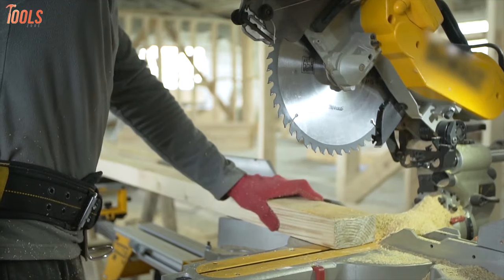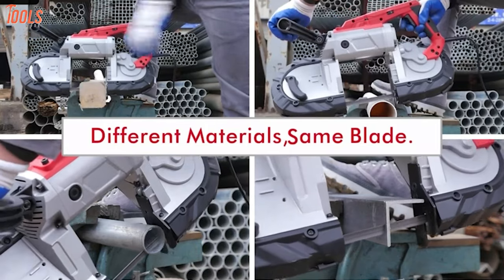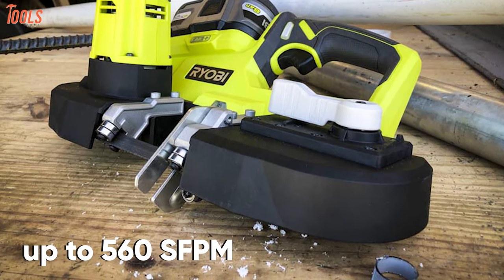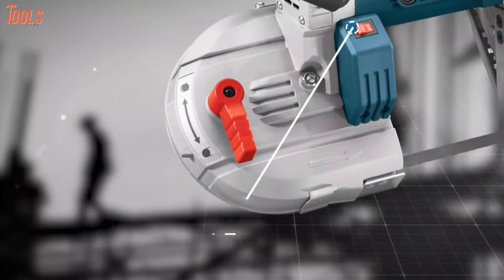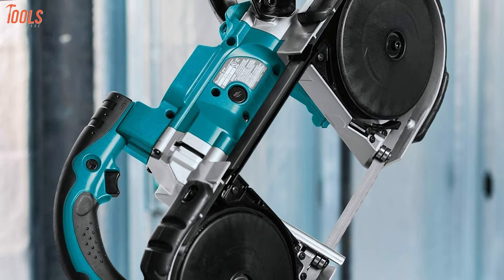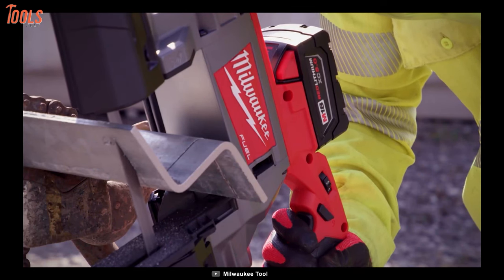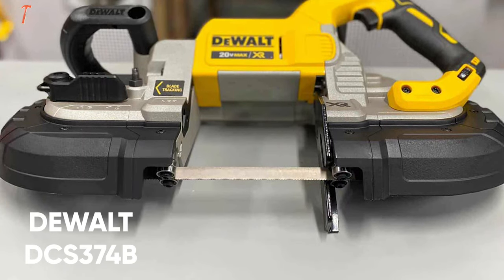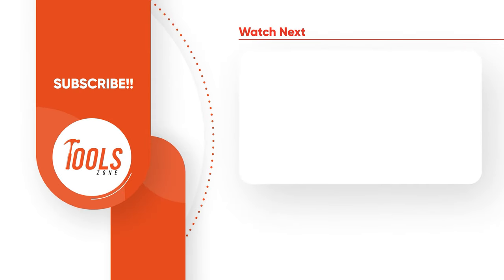Top 7 Portable Band Saw for Metal | Best Metal Band Saw | Milwaukee VS. Dewalt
The best portable band saw is light in weight and can be carried very easily to your job site. With a portable band saw in hand, you'll be able to get portable convenience, power, and capacity at the same time to tackle a variety of DIY projects and professional tasks. From wood to metal, the best portable band saw will assist you in handling every cutting job around your workplace. So here is the video on the 7 best portable band saws just for you.

00:00 - Introduction
00:57 - 7.  Anbull Portable Band Saw
02:26 - 6. Ryobi P590 Portable Band Saw
03:34 - 5. BOSCH GCB10-5 Deep-Cut Band Saw
04:49 - 4. Makita XBP02Z  Portable Band Saw
06:05 - 3. Milwaukee 2729-20 M18 FUEL Band Saw
07:27 - 2. WEN 94396 Handheld Portable Band Saw
08:42 - 1. DEWALT DWM120K Portable Band Saw